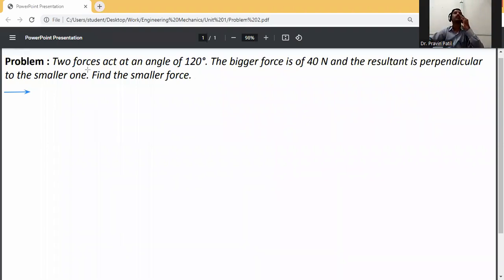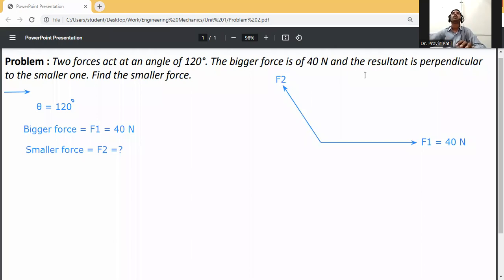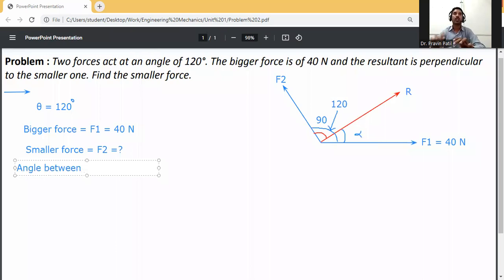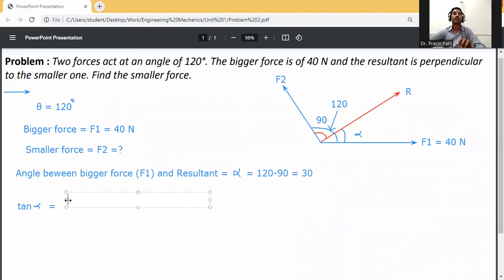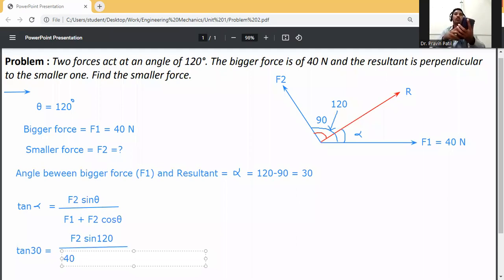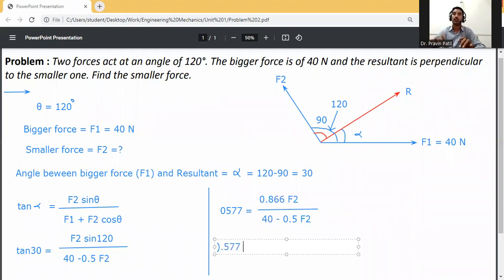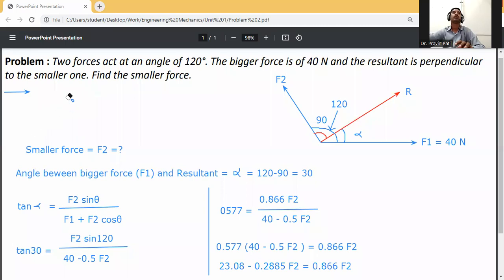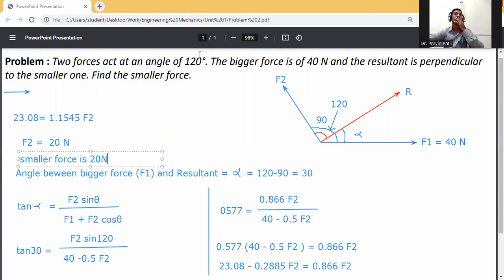Problem 2 - FIND RESULTANT OF FORCES USING BY PARALLELOGRAM LAW OF FORCES / Engineering Mechanics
FIND Resultant FORCES USING BY PARALLELOGRAM LAW OF FORCES / Engineering Mechanics
Two forces act at an angle of 120°. The bigger force is of 40 N and the
resultant is perpendicular to the smaller one. Find the smaller force.